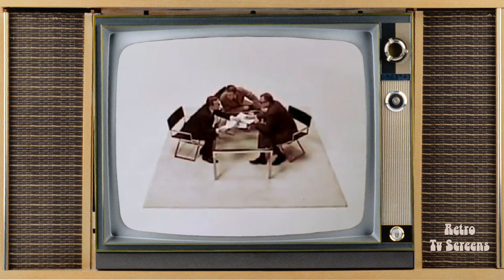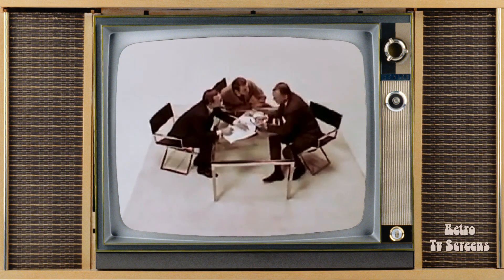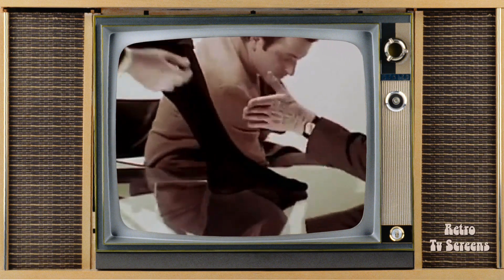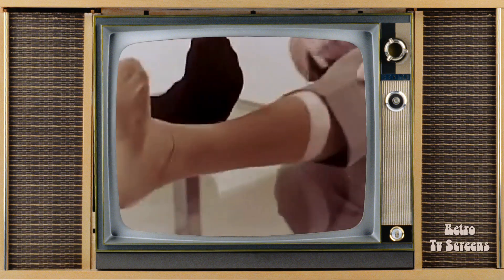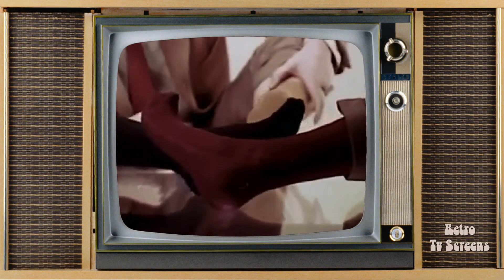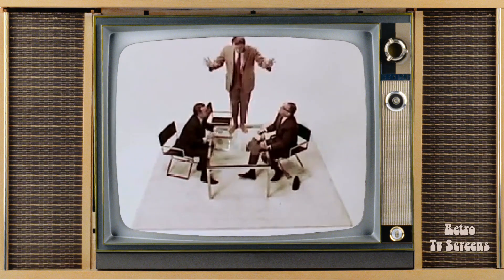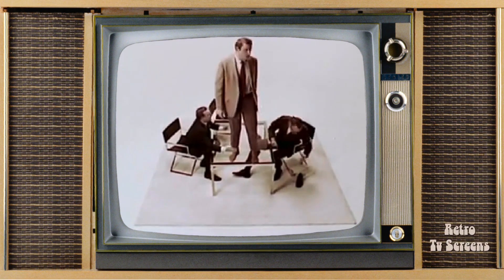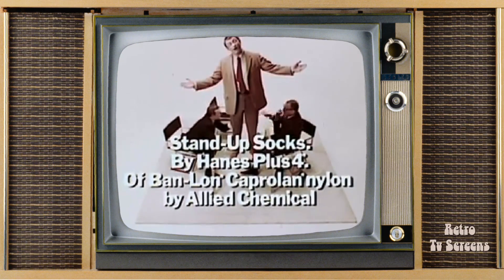Allied Chemical Caprolan Nylon Commercial displayed in a Retro Tv Screen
Enjoy this vintage ad commercial set in a Retro TV Screen for that classic viewing experience.